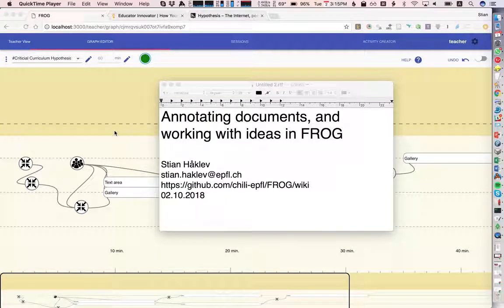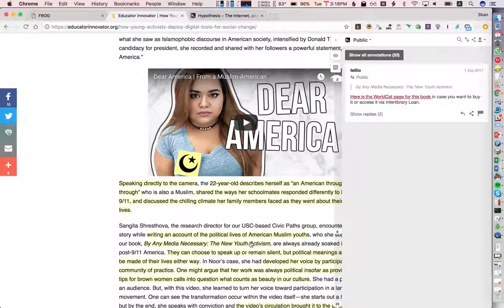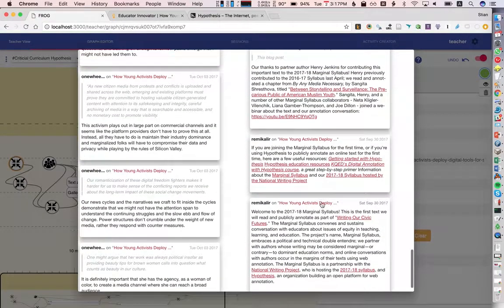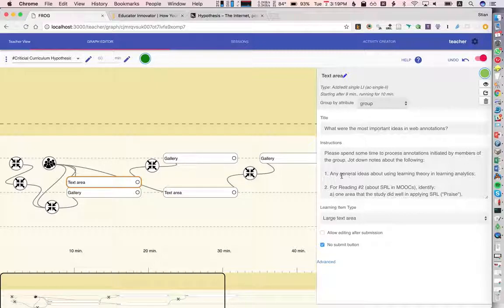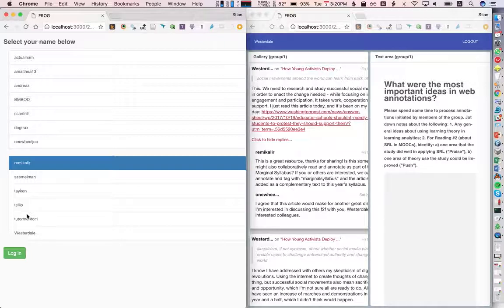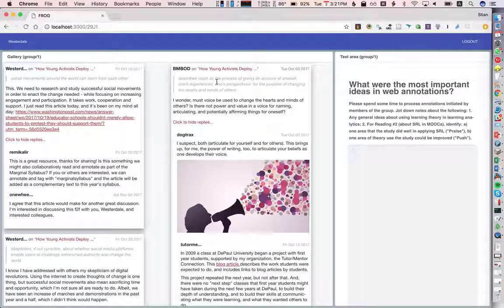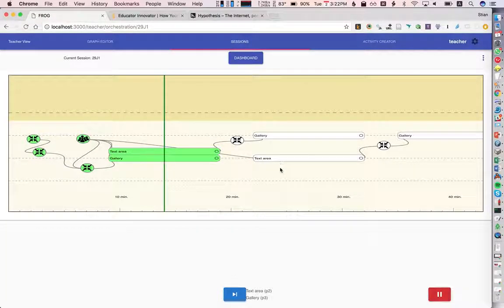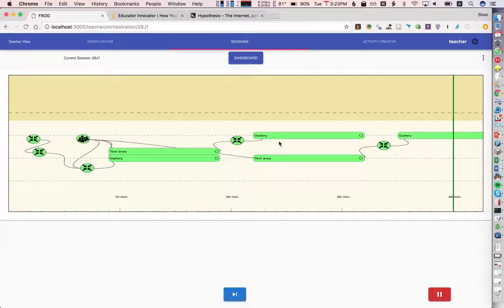Annotating documents and working with ideas in FROG